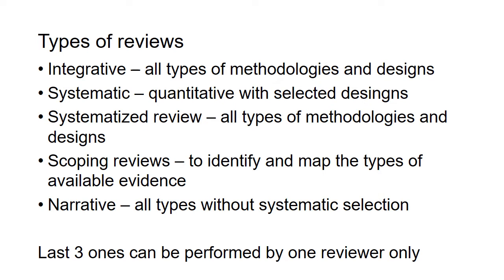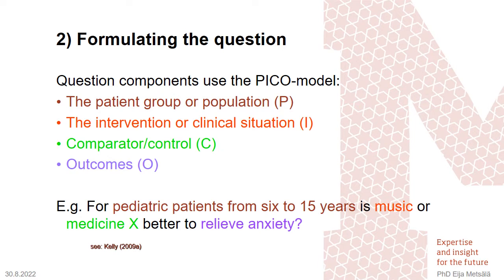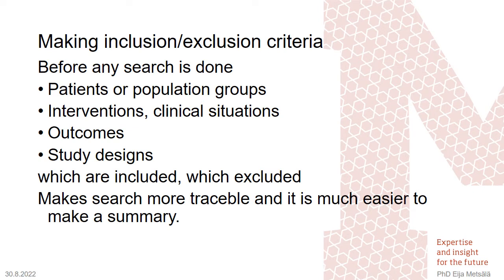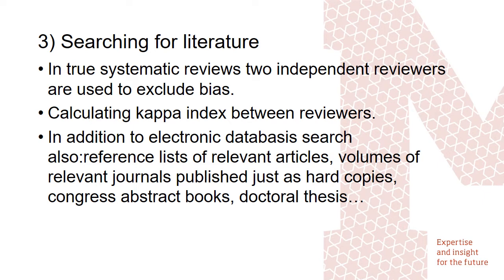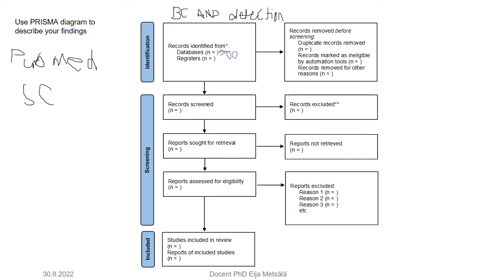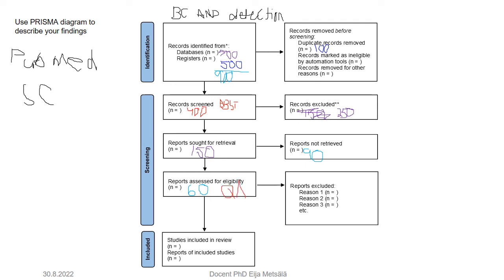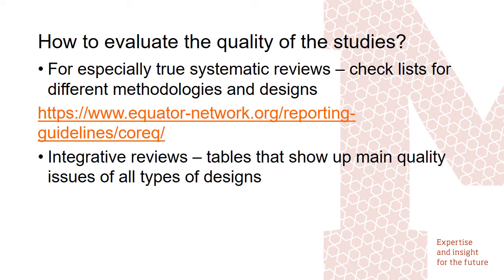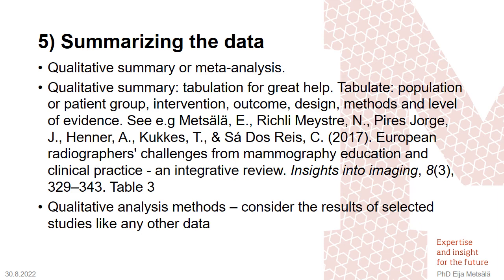Reviews 2022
Lecture about different types of systematic reviews